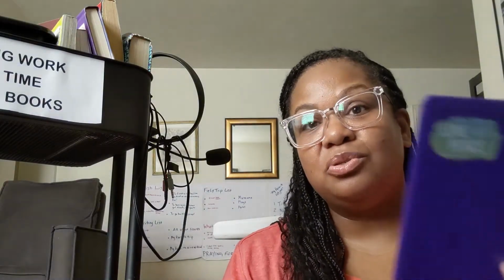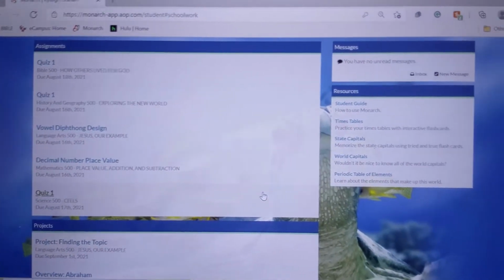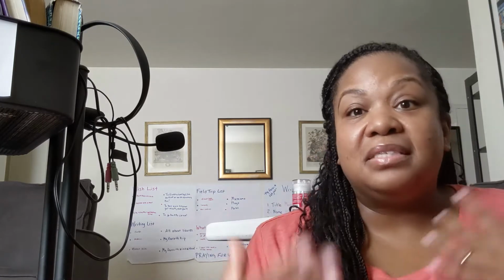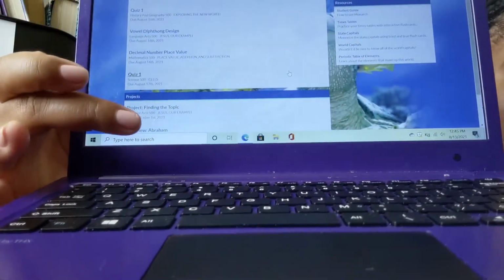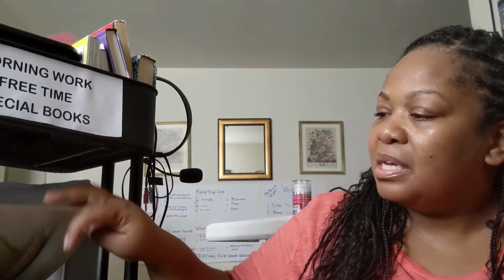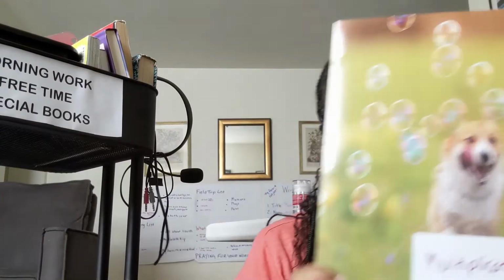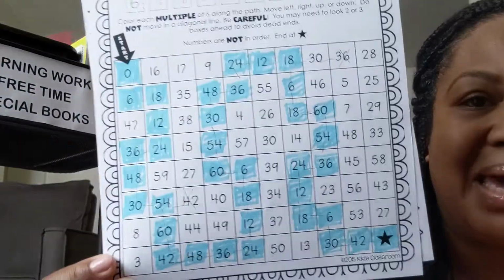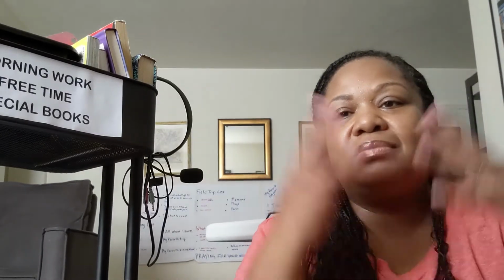Review: Monarch Homeschooling | Only Child| 5th Grade